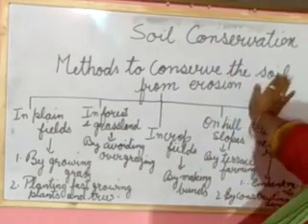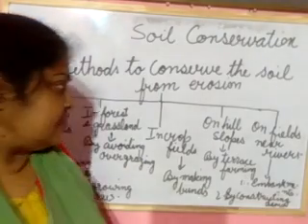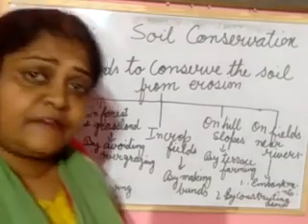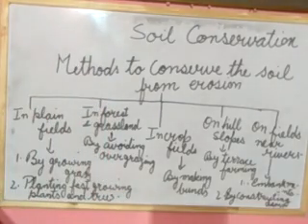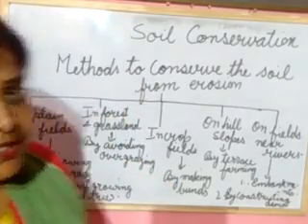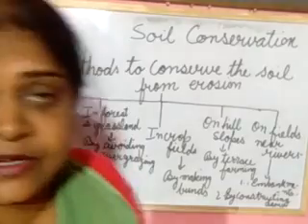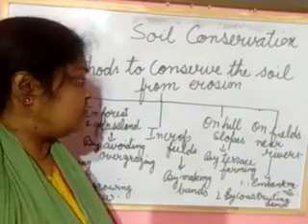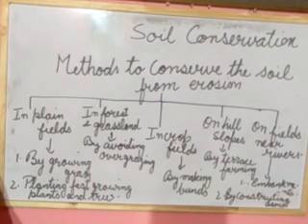Soil conservation/ Class 5 Science